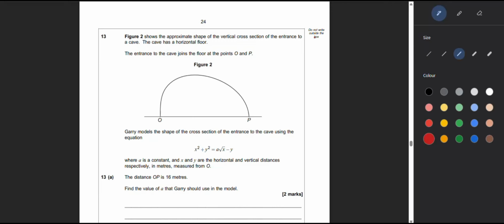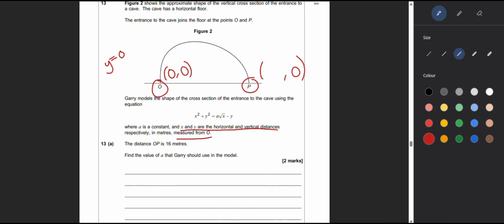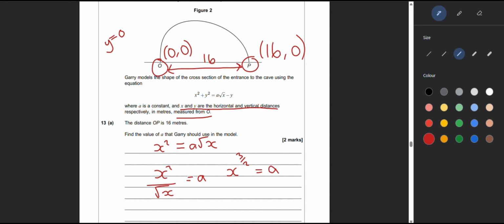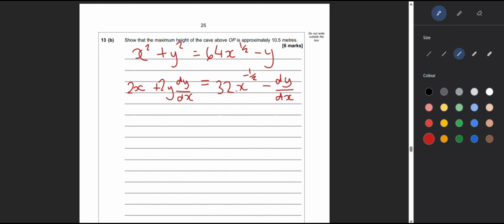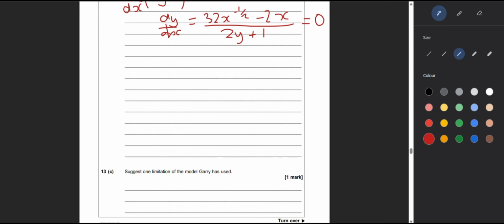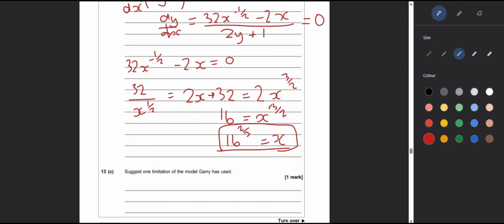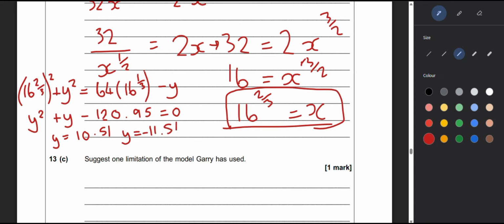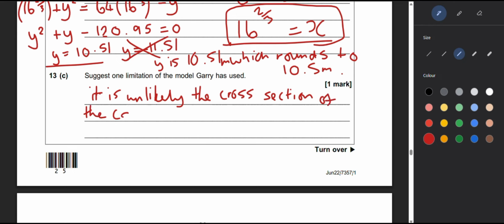A Level Maths: AQA Jun 22 Paper 1 - Question 13